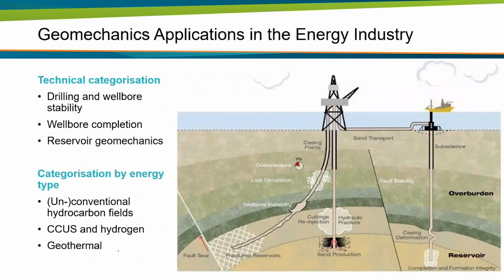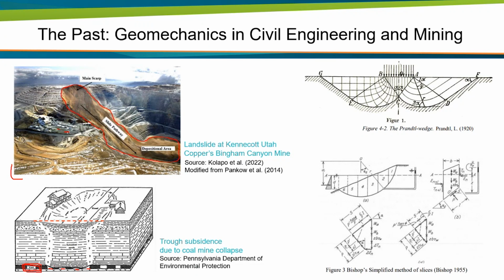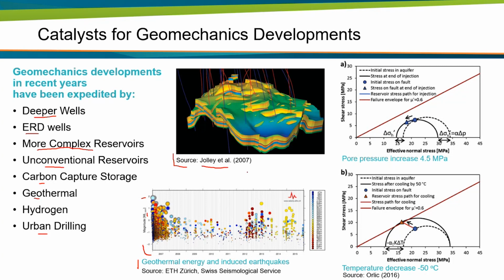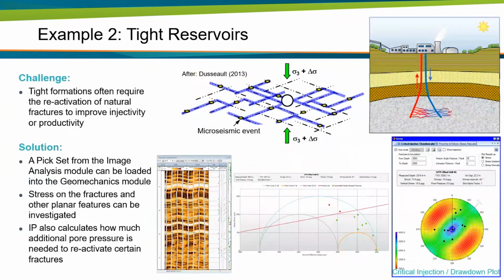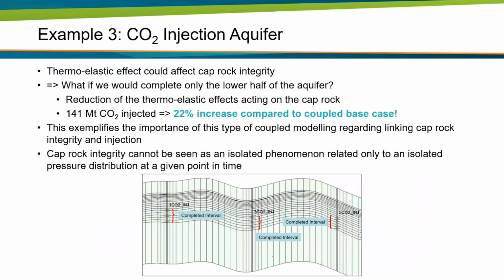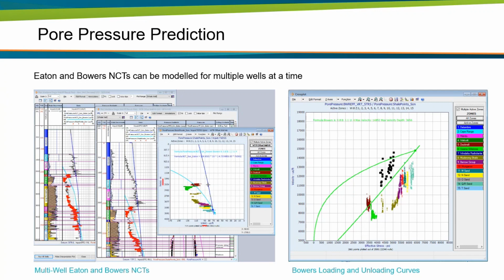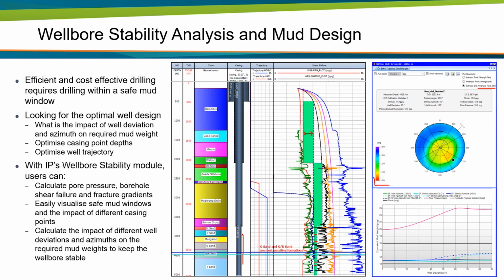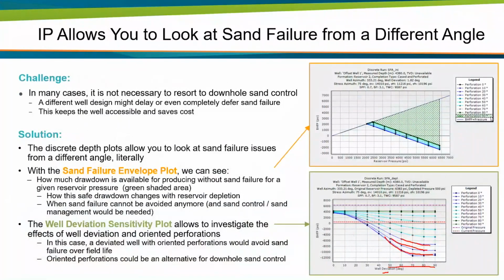IP Webinar - Geomechanics in IP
DESCRIPTION
Within this video, Frans Mulders, our Geomechanics Product Champion, discusses the past, present and future of geomechanics and the ever increasing importance of this discipline in various sectors and project types worldwide.